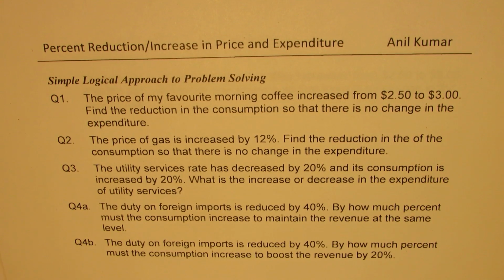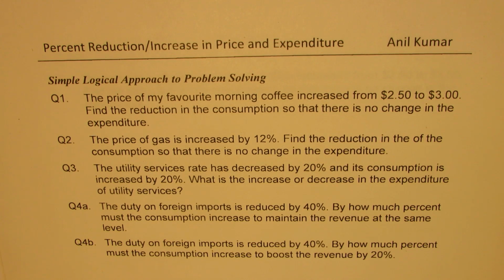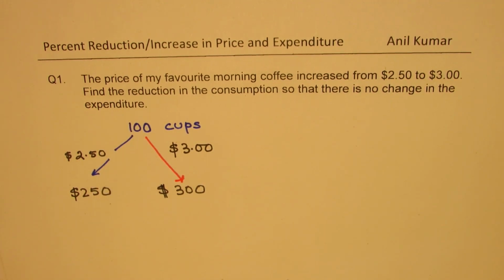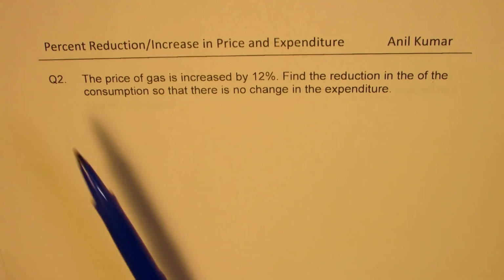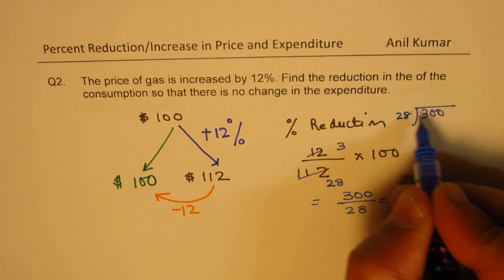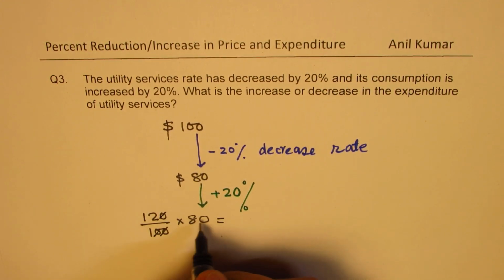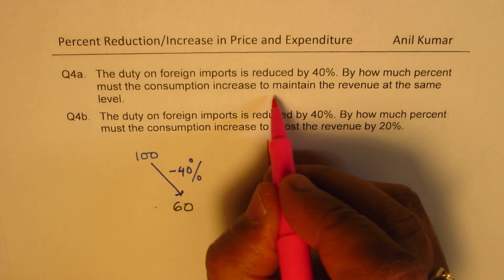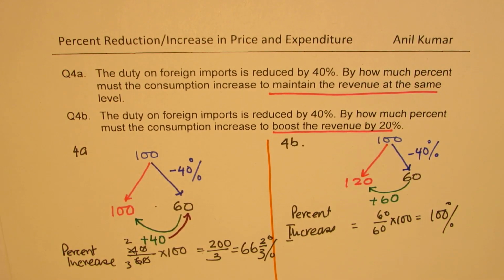Percent Increase of Coffee and Gas Prices and Expenditure Control Algebra